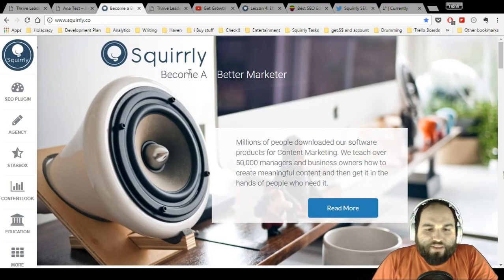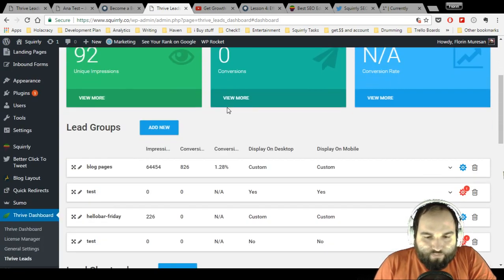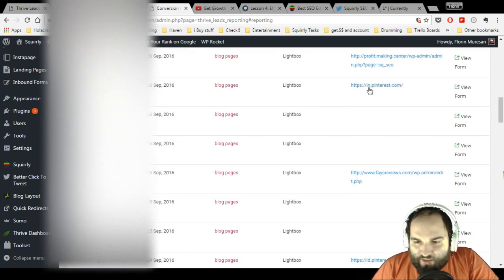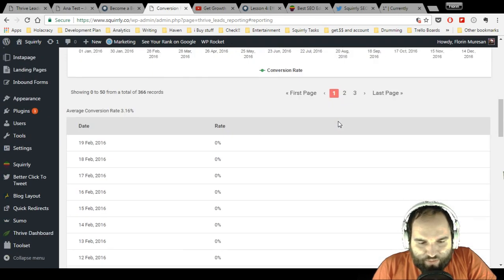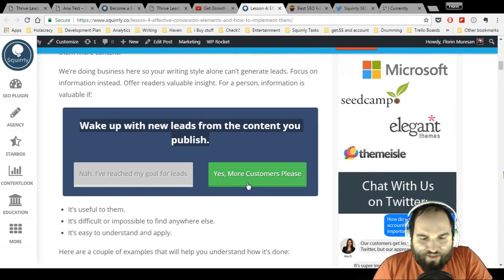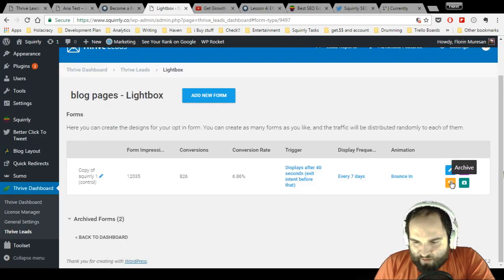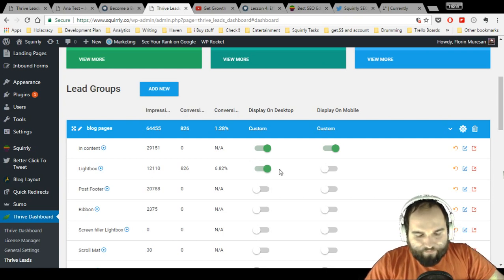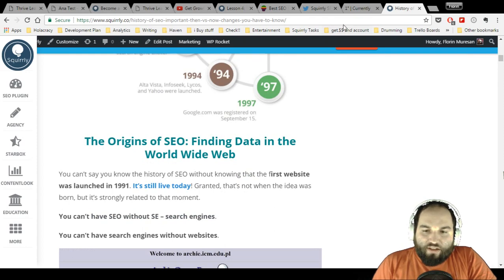How to Get Growth With Thrive Leads WP Popup Plugin in 2017 - E19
Thrive Leads WP Popup Plugin is featured in where we teach you about ALL types of Conversion Rate Optimization elements that you can add to your WordPress Site.

For me it's super important that you get to see each type of conversion element that you can use. You'll see that it's a great way to get more leads from your traffic.

In this video, I'll show you how to get growth with the Thrive Leads plugin.

Instead of doing a basic thrive leads review, I'll show you exactly what you need to do in Thrive Leads to get a fully functioning CRO element.

Other Lead Generation Tools don't allow the same level of customization as Thrive Leads does.

For email list building most people prefer to use a wp popup plugin, but in this thrive leads tutorial I'll show you why Thrive is not just about pop-ups.

This list building software comes with advanced analytics and many types of conversion rate optimization elements that you can add to your pages.

One of my favorite features is the one where you can tell Thrive Leads to show your collection of conversion elements for each customer segment that arrives to your site. I find this to be very powerful and useful in terms of getting more leads.

You can find links to pages I'm talking about in the video here:

Here's the Education Cloud where you can learn a lot from the marketers who work at the Squirrly Company

In the next episode I'm showing you how I create different conversion elements using Thrive Leads.

The first episode was cool because you could see exactly how Squirrly got results from Thrive Leads, what we could track, what we couldn't.

The second episode in this series will be all about setting conversions and placing them on pages.

This wordpress list building plugin does have some competitors. The ones I mentioned are Sumome (which recently rebranded to Sumo) and HelloBar.

HelloBar is another popup plugin that I love, but Thrive Leads is a lead generation platform first, and a conversion elements plaything second. If you're into data, A/B Testing and tweaking multiple versions for multiple audiences, Thrive Leads is still the way to go.

I explain more in this first video. I also warn you on the downside of using the thrive leads wordpress plugin, and it doesn't just have to do with conflicts regarding themes and plugins from within your WordPress back-end.

Every Thursday at 4 PM London Time there is a new LiveStream on our GetGrowth Channel.

I love using the Chat section and you can ask me anything there.